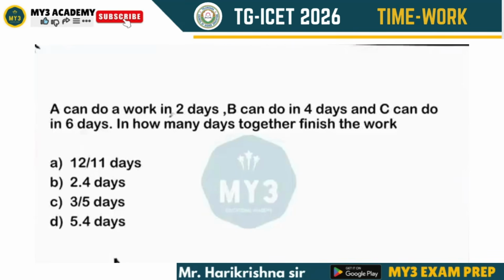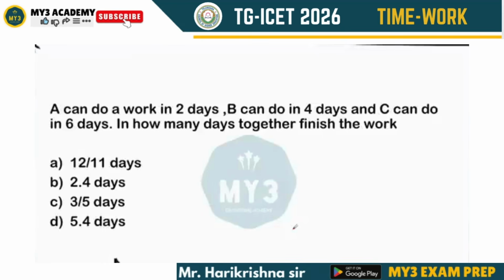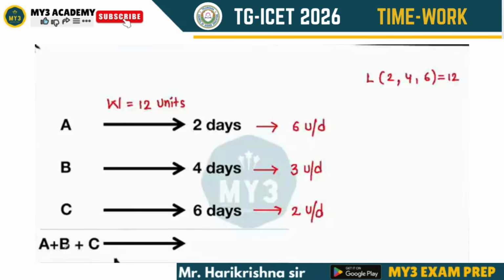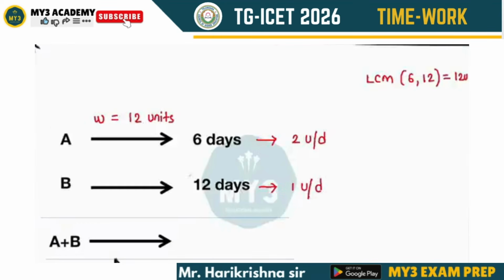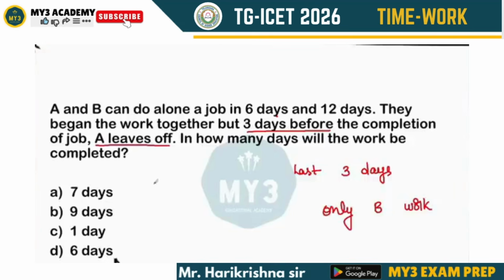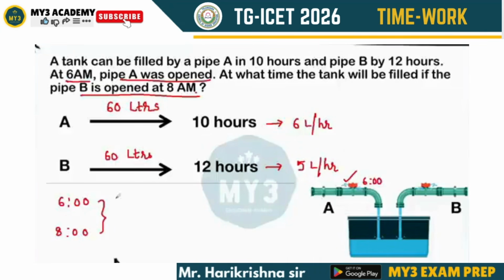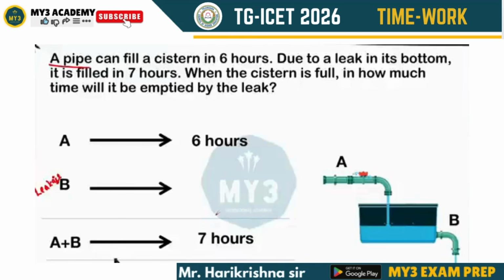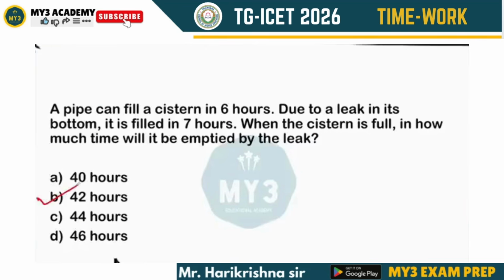TG ICET-2026 Exam Preparation | Time - Work | ICET Series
💯 Don’t wait till the last moment. Start now, build strong fundamentals, and boost your confidence for ICET 2026.
For 👉Online Live sessions Course:
📢 Join MY3 Academy Telegram
 / harikrishna.aptitude.coach
🔥 Your success journey starts today with MY3 Academy! 💪
XXXXXXXXXXXXXXXXXXXXXXXXXXXXXXXXXXXXXXXXXXXXXXXXXXXXXXXXXXXXXXXXXXXXXXX
🚀 In this video, TG ICET-2026 Exam Preparation | Time - Work | ICET 🔥 | ICET Series
XXXXXXXXXXXXXXXXXXXXXXXXXXXXXXXXXXXXXXXXXXXXXXXXXXXXXXXXXXXXXXXXXXXXXXX
🕰️Unlock the secrets to excelling in campus placements and conquering competitive exams with the expert guidance of Mr. Harikrishna Sagar! 🌟 In this power-packed series, Mr. Sagar simplifies the complexities of aptitude tests, offering easy-to-follow strategies and insightful tips that guarantee success.
📈 Why Choose Mr. Harikrishna Sagar?
With years of experience and a track record of success, Mr. Sagar's teaching style is both engaging and effective. His unique approach to aptitude preparation ensures that you not only crack the exams but also develop a strong foundation for a successful career.
🔥 Don't just aim to pass – aim to excel! Join Mr. Harikrishna Sagar on this transformative journey towards mastering aptitude for campus placements and competitive exams. 🌐✨